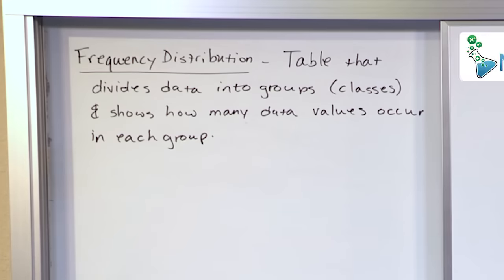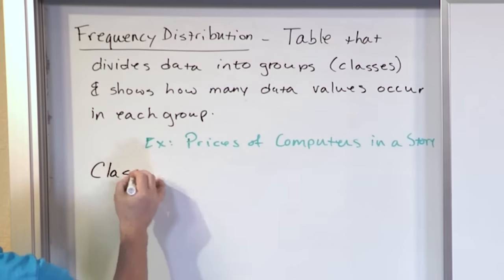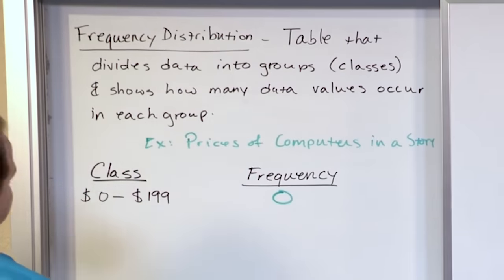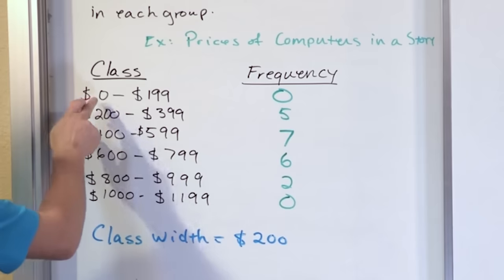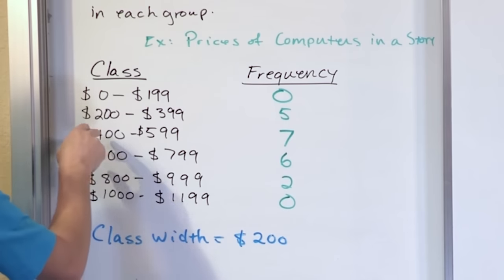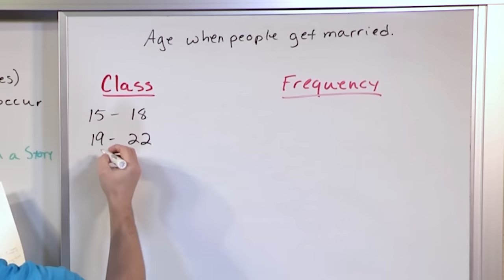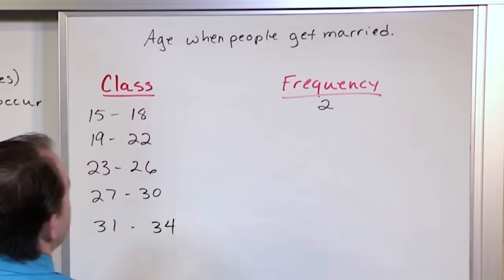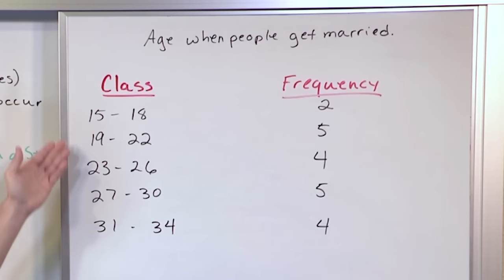What is a Frequency Distribution in Statistics?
In this video, we dive deep into the world of frequency distributions in statistics. Starting with the basics, we'll explore what frequency distributions are, how they are created, and the different types of frequency tables and graphs used to represent data. We'll also cover how to interpret frequency distributions and use them to analyze data sets.

The video is designed to be accessible to anyone new to the topic, as we explain each concept in simple terms and provide clear examples. We'll also cover some advanced techniques for analyzing frequency distributions, making this video a valuable resource for both beginners and those with more experience.

Whether you're a student studying statistics, a data analyst, or simply someone interested in understanding how frequency distributions work, this video is for you. By the end of the video, you'll have a thorough understanding of frequency distributions and how to use them to gain insights from data..